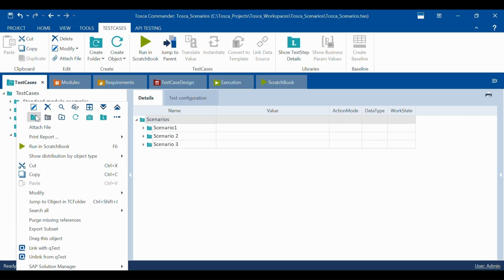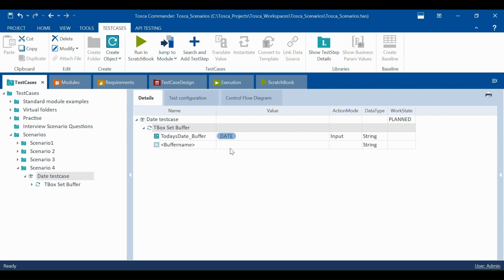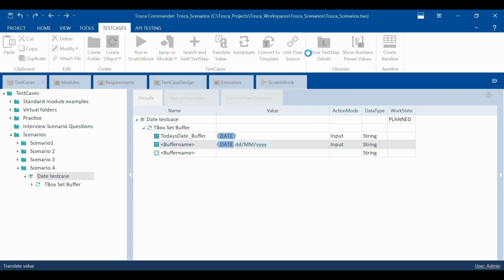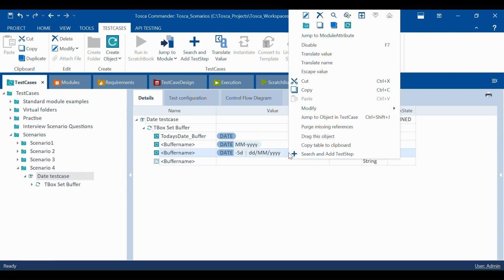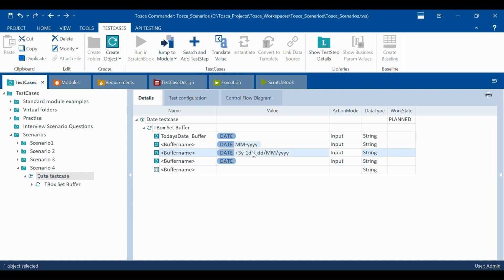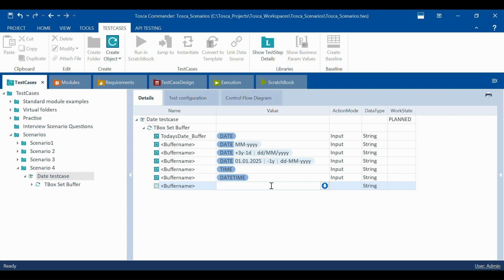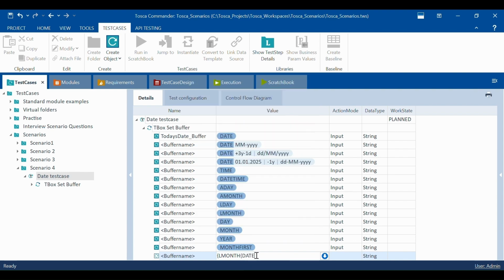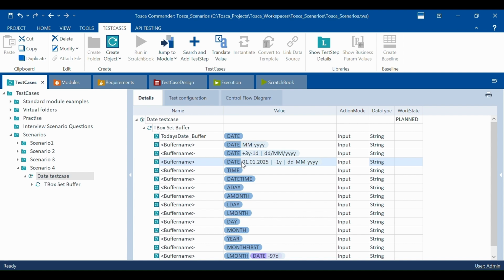Lesson 4 | Tosca Date Function - Framework | Tosca Project Framework Scenarios & Interviews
Date function is an important aspect in the Tosca framework. For scenarios like Reports creation with date range, warranty date verification, Age calculation, we use this function. We can use this function to get future and old dates with the format of our requirement. Very helpful aspect.

In this video, we will discuss on a project framework requirement.

About us: (Technology Training Experts)
Having more than a decade of experience in Tosca Automation Testing in corporate companies, we have been working as a Trainer, Interviewer, Automation Engineer, Application Lead, Project reviewer. Worked on various types of applications and created End to End automation. We bring the best knowledge at your door step.

Below are the different scenarios we talk to Excel:

0:00:00  -  Introduction to Video
0:00:36  -  Importance of the Date Function
0:02:15  -  Get Todays Date using Date Function (Simple Syntax)
0:04:22  -  'Translate Value' option to see the output of the function without execution
0:05:29  -  Get Todays Date using date Function (Complete Syntax)
0:06:43  -  Get Todays date in different formats
0:09:26  -  Get previous date or Future Date
0:14:51  -  Get previous date or Future Date calculated from a Base date
0:17:09  -  Time and Timestamp functions usage
0:18:41  - Other Date related functions to identify Day, Date, Month, Year in numbers or Text
0:22:12  -  Combine two functions to form a compound function
0:24:27  -  Project scenarios explanation and Standards to follow
0:26:37  - Thank you & Contact us

Also, wait for the Tosca Project Framework Scenarios - Lesson 5. Comment us if you want us to do discuss any topic.